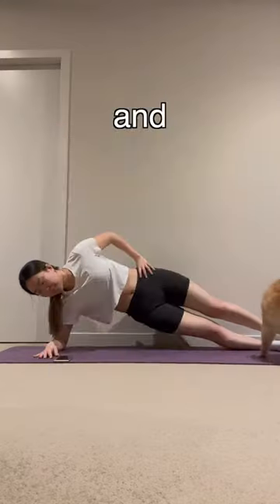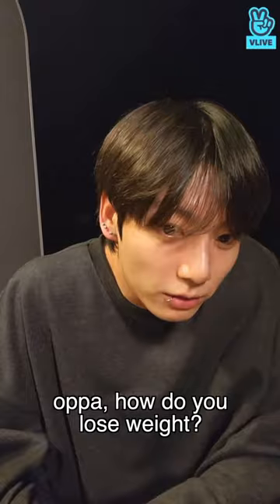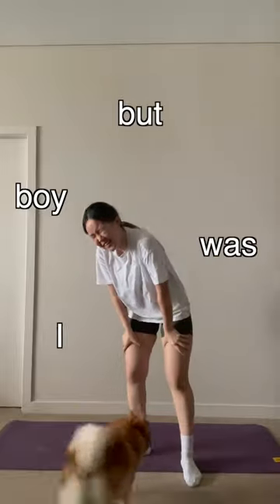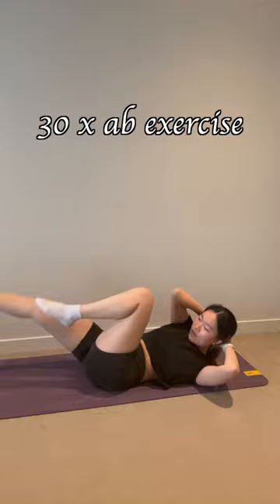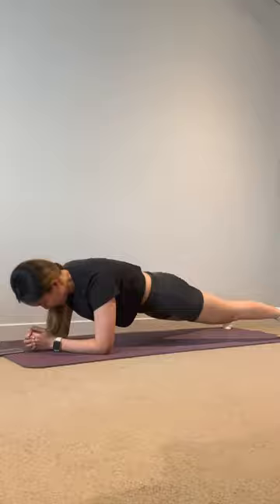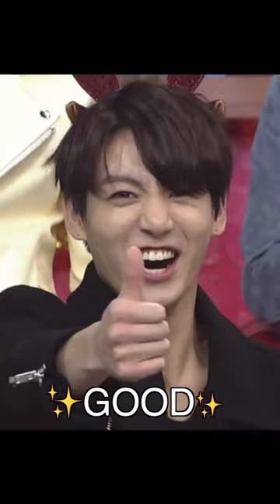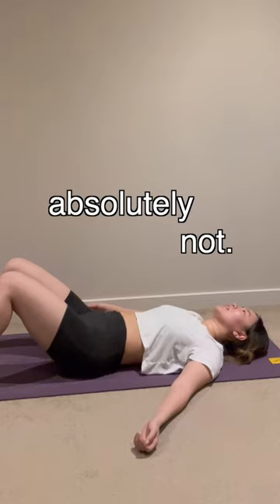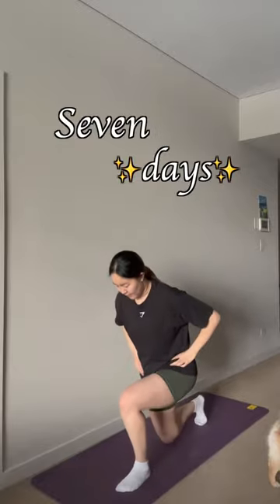I did BTS Jungkooks workout for SEVEN DAYS A WEEK 7️⃣